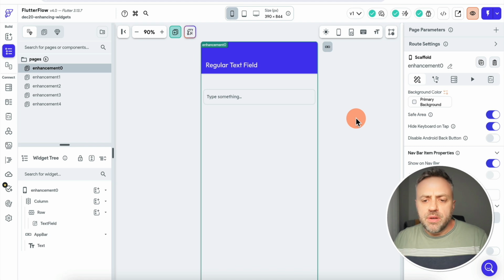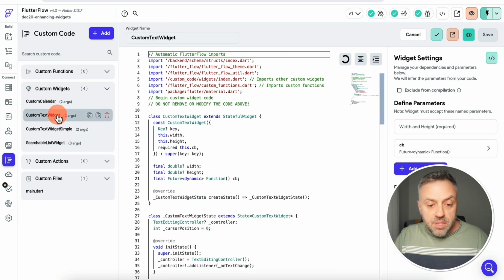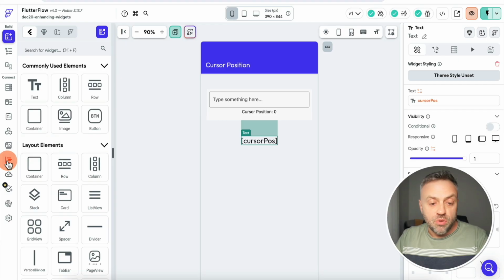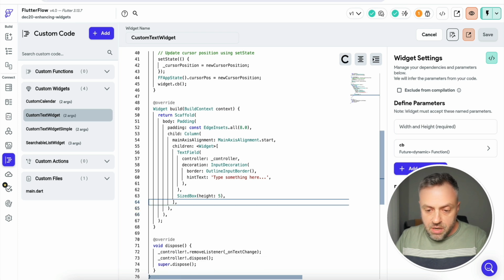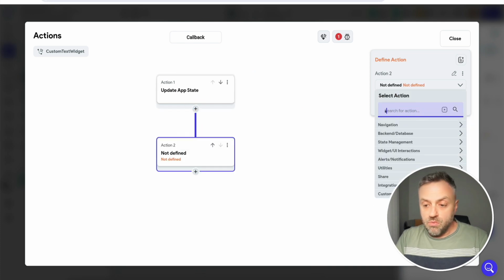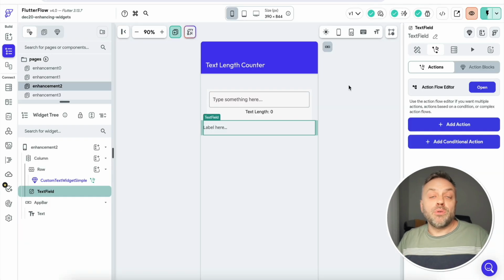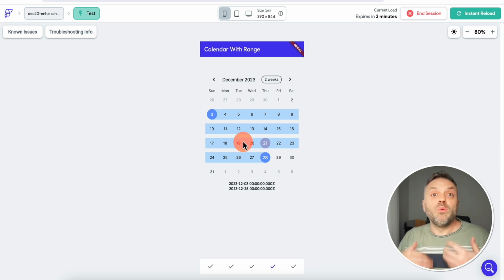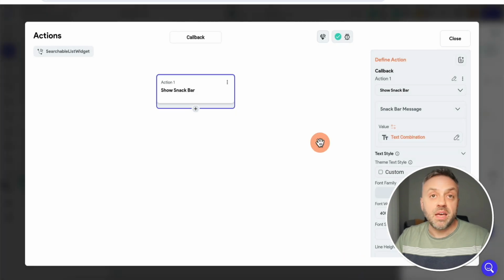Add UNLIMITED Custom Features To Your FlutterFlow Apps (With This AWESOME Method)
00:00 Intro
04:06 The Problem
07:37 How To Solve It
15:28 The "Special Sauce"
19:03 How All Of This Works
25:51 App Demo 2
29:56 App Demo 3
35:06 App Demo 4
41:37 Get More Content!